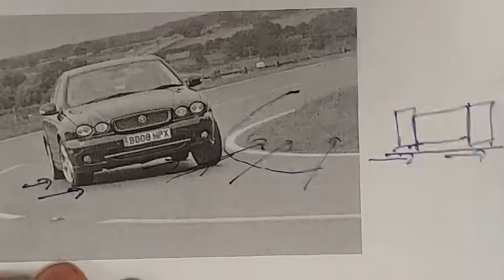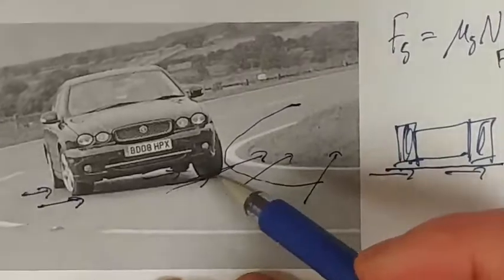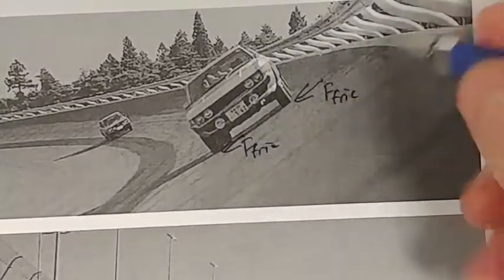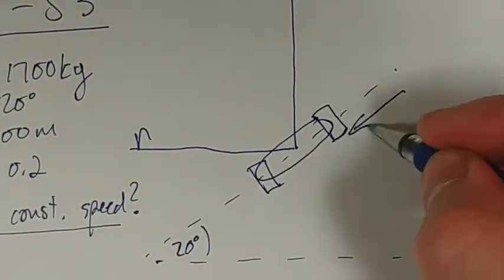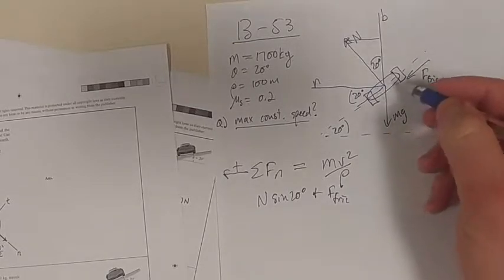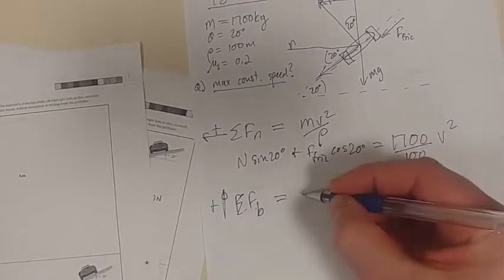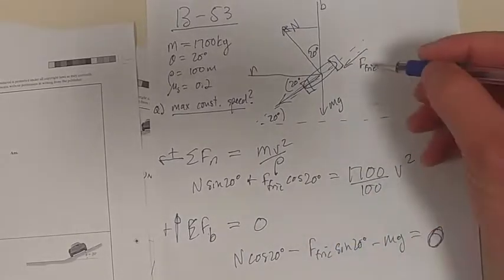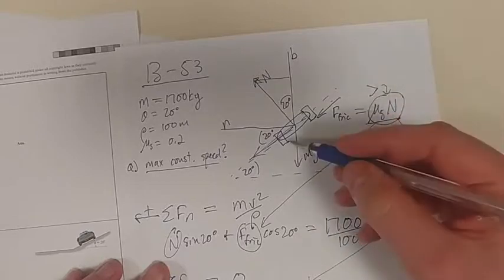Chap 13.5 13-53 12th Ed